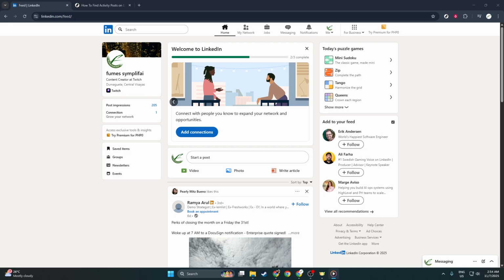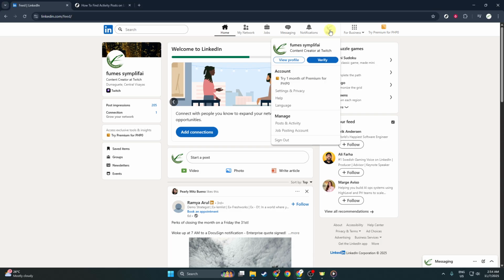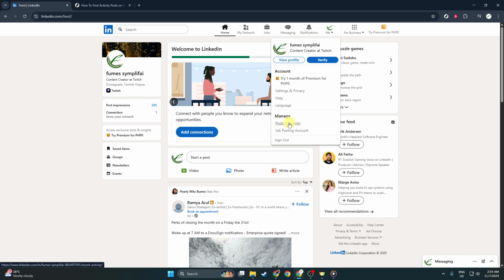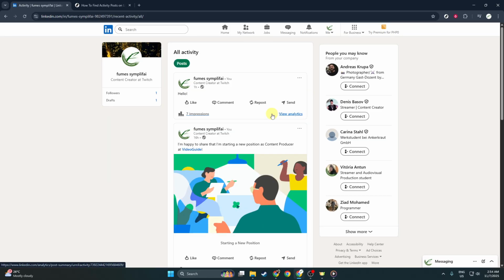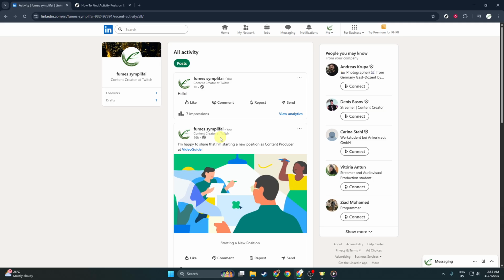How To Find Activity Posts on LinkedIn - New Method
How To Find Activity Posts on LinkedIn - New Method. In this simple guide, you’ll learn how to find activity posts LinkedIn using the updated LinkedIn new method. I’ll show you exactly where to access your activity tab LinkedIn, how to view LinkedIn activity, and how to quickly check your past posts and interactions. This beginner-friendly tutorial makes it easy to navigate your profile and keep track of everything you’ve shared. Your Fix Expert.